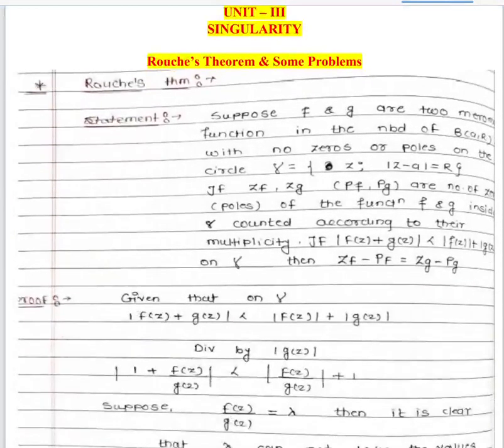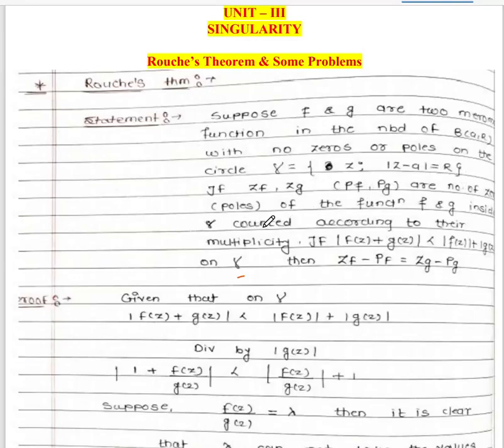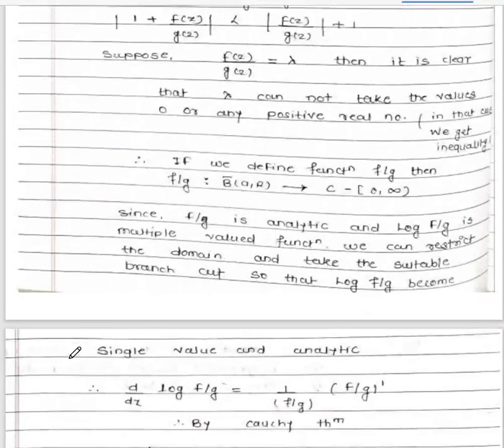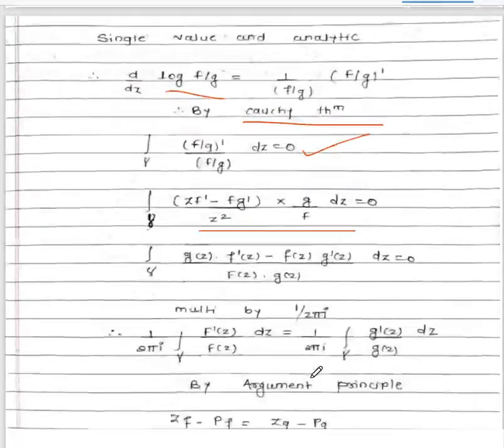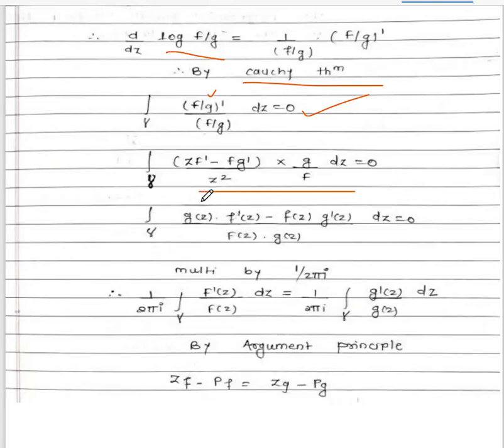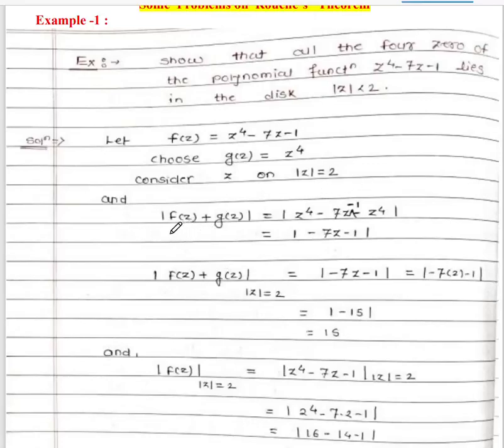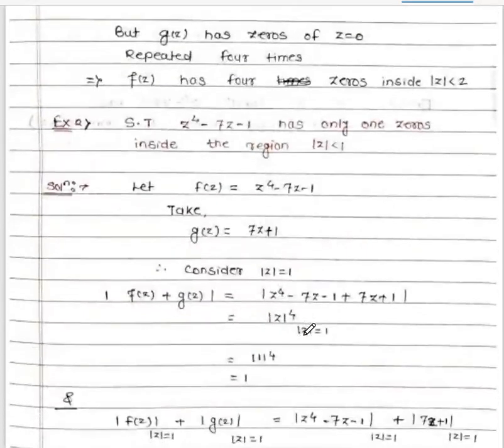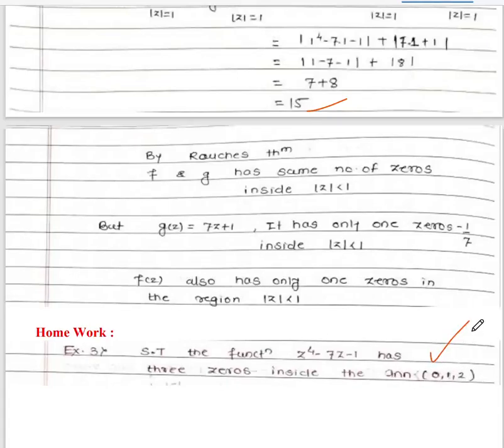Rouches Theorem and Some Problems